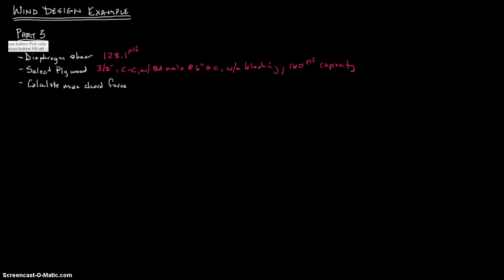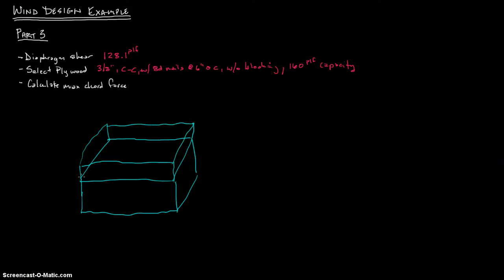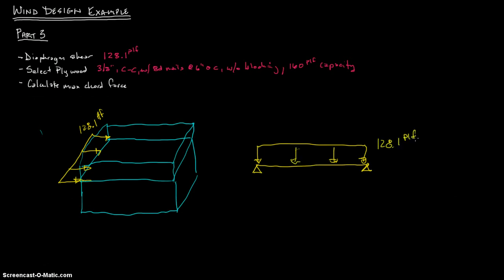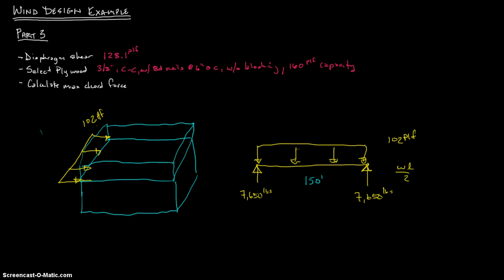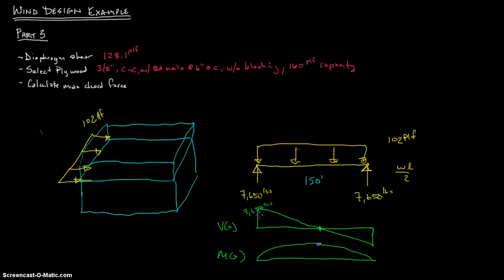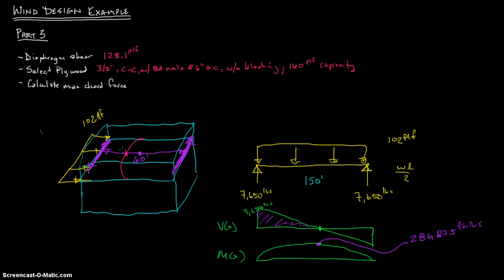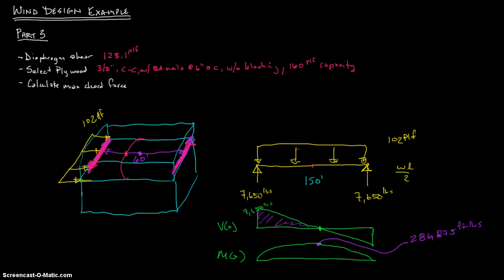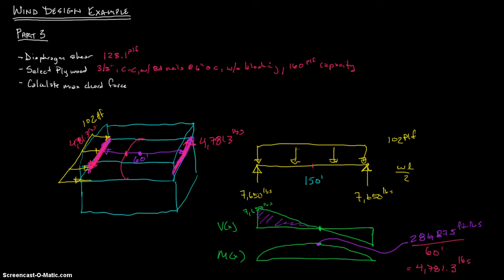Gen.Struct2 & Lat.Forces- Wind Design Ex- Part 3